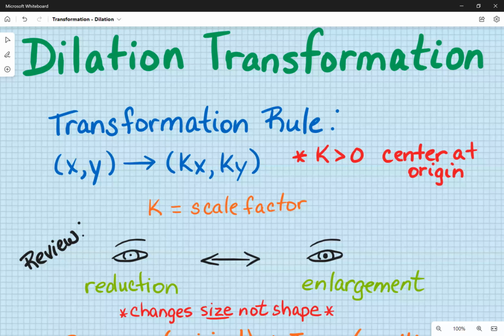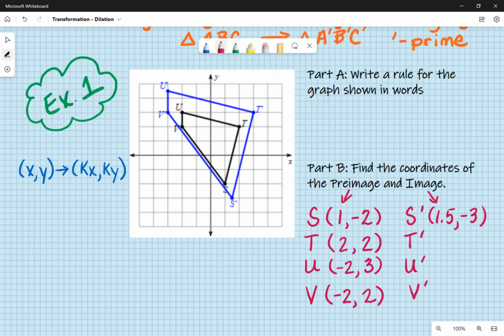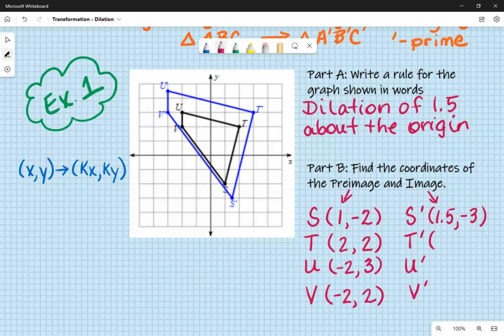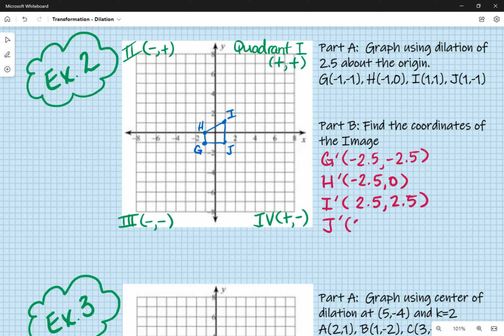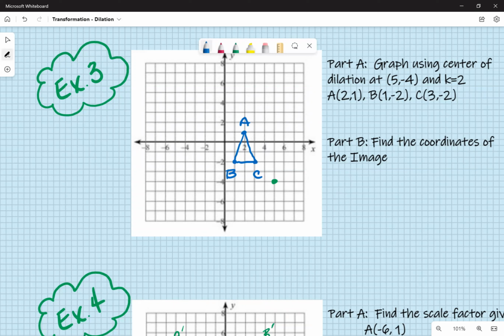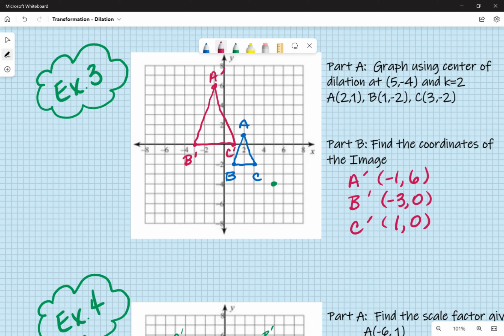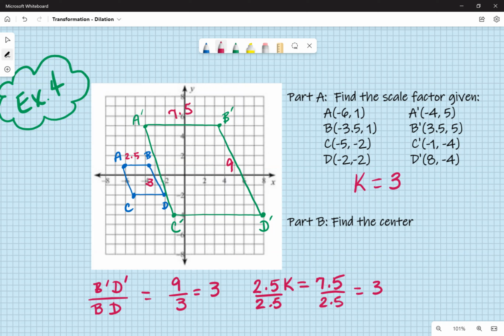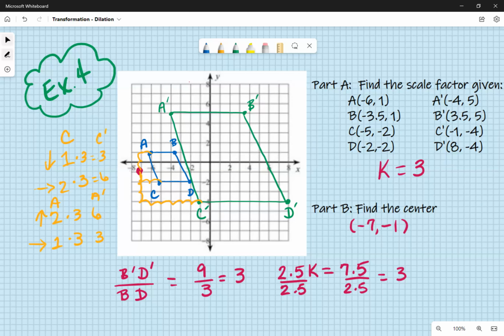Dilation Transformation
Dilation with center at origin and when center is not at the origin. Examples include writing rule when shown graph, finding preimage and image coordinates, graphing when scale factor is given and center is at origin and when center is not at origin, and finding scale factor and center of dilation when graphs are given.